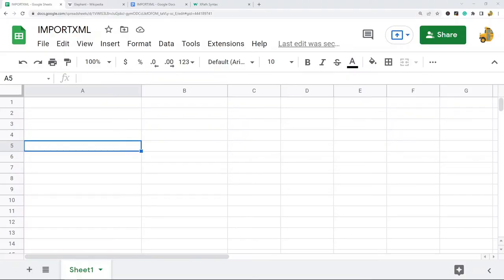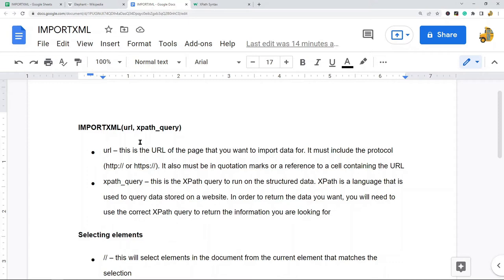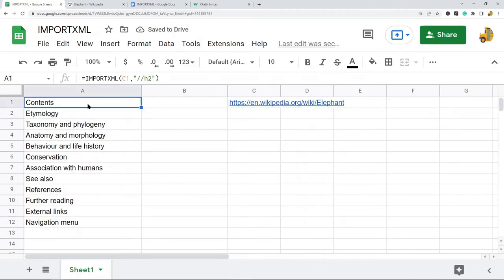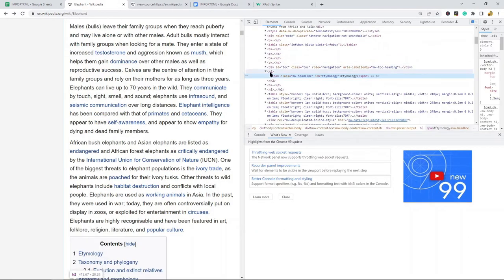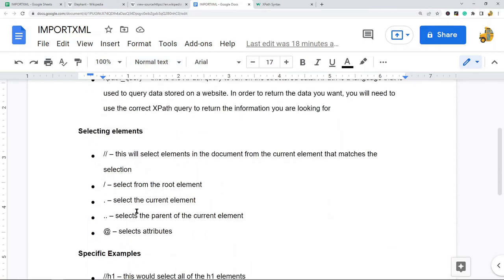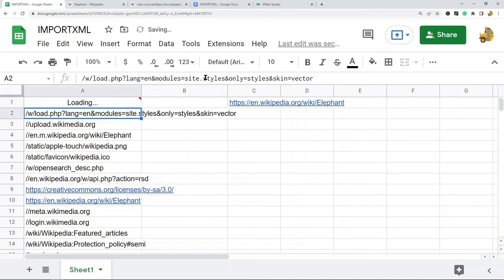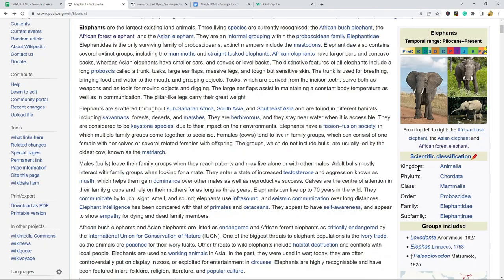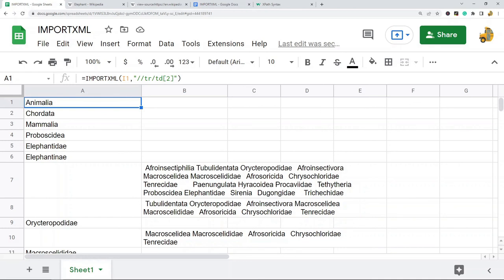How to Use the IMPORTXML Function in Google Sheets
In this video, I show how to use the IMPORTXML function in Google Sheets. With this function, you can import data from structured data types like XML, HTML, CSV, and more. I will also cover some basic XPath stuff since you need to understand XPath to use the function

Timestamps:
00:00 Intro
00:38 IMPORTXML Syntax
1:42 Using the IMPORTXML Function
4:13 XPath Intro
5:22 IMPORTXML Examples